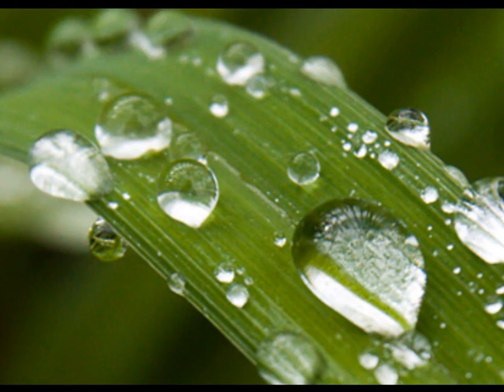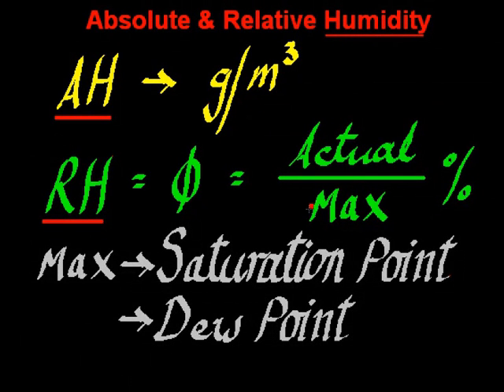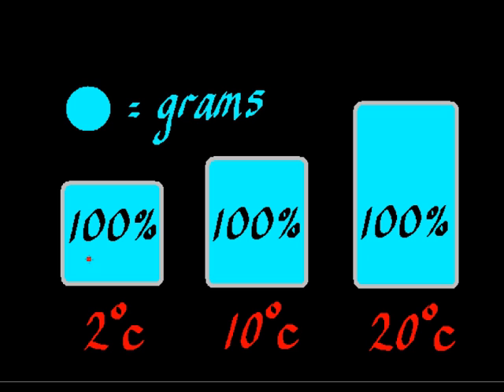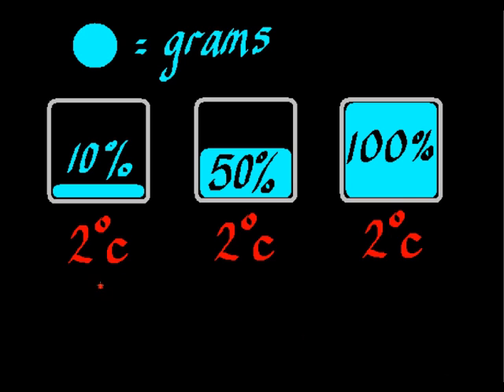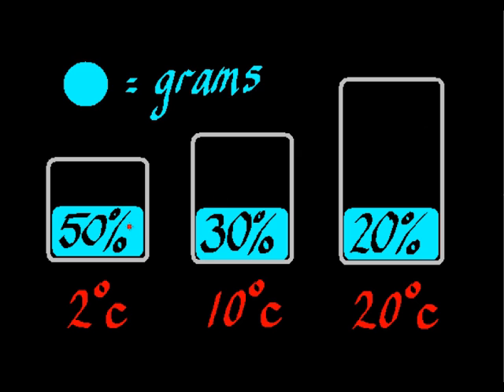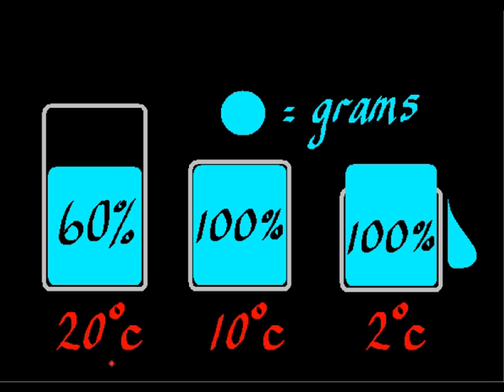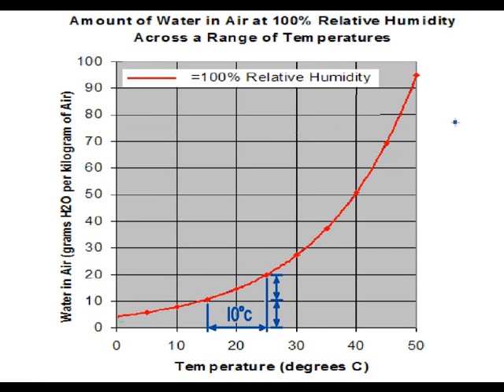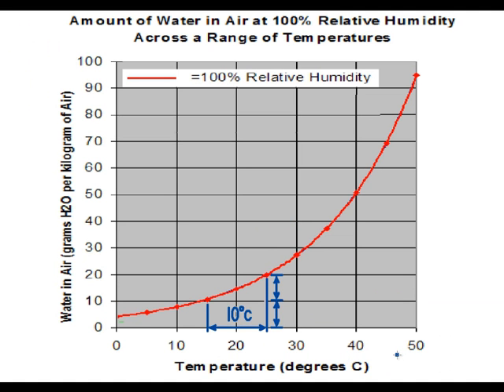GW020 Water Vapour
The relationship between absolute humidity and relative humidity, and why water vapour is a feedback mechanism.